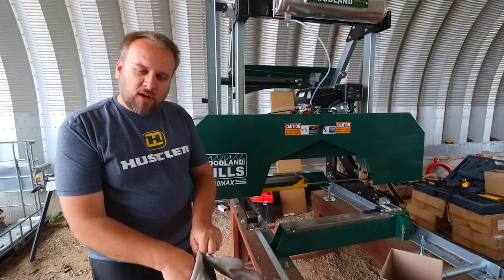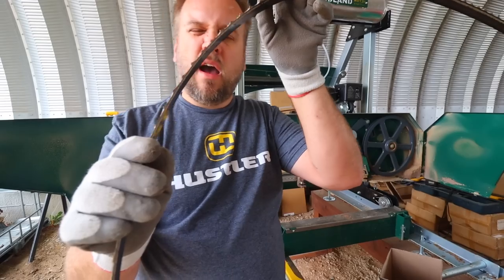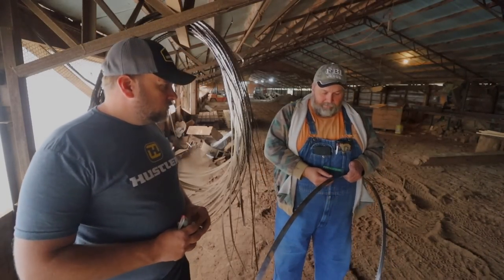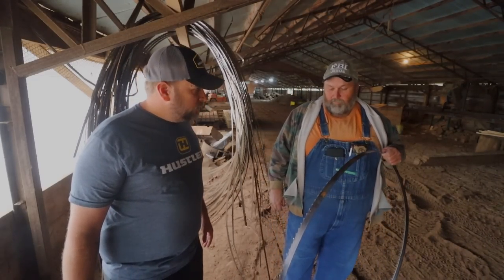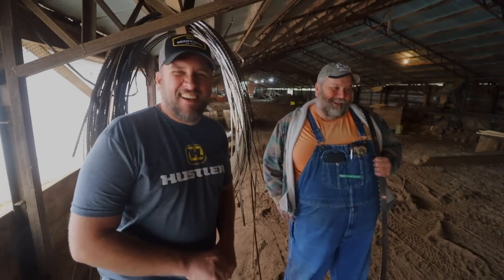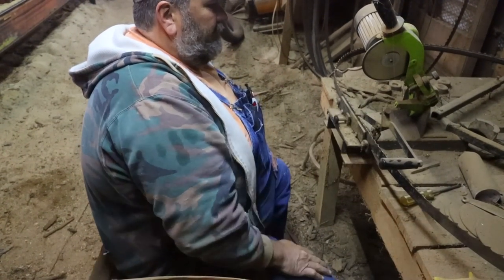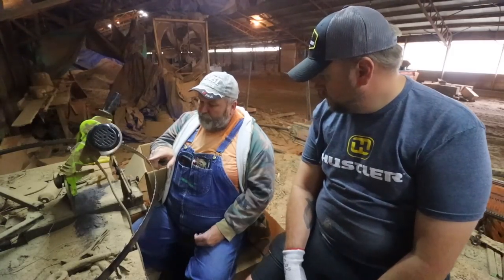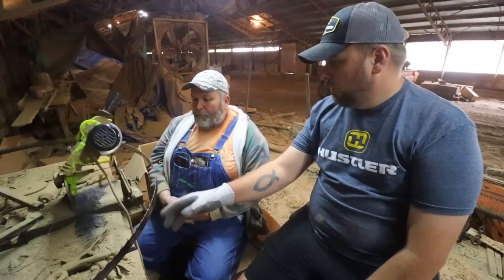Is It Worth It to Sharpen Your Own Sawmill Blades?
Is It Worth It to Sharpen Your Own Sawmill Blades. I am considering the woodland mills blade sharpener and tooth setter combo.